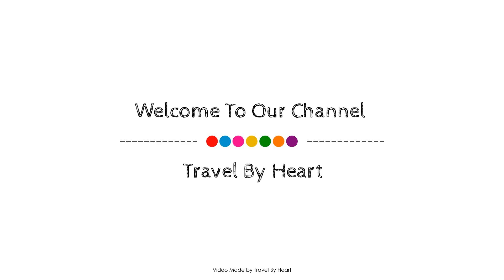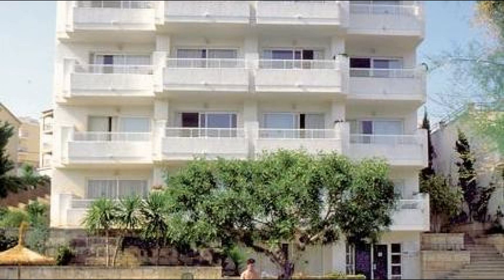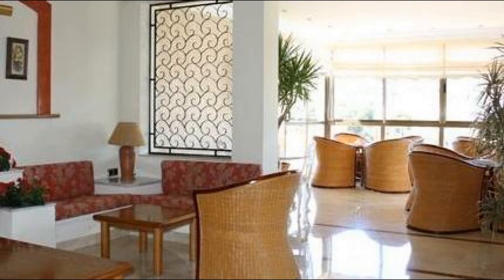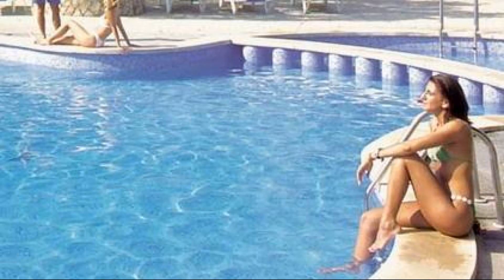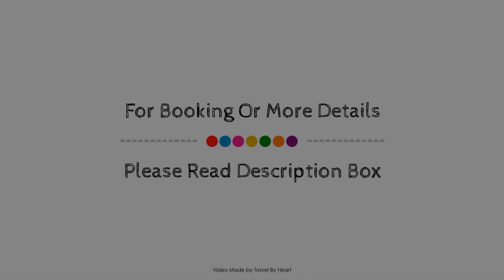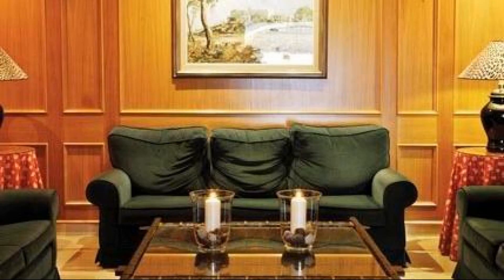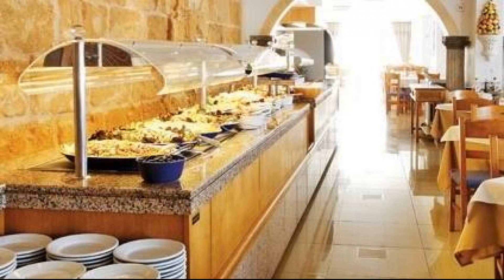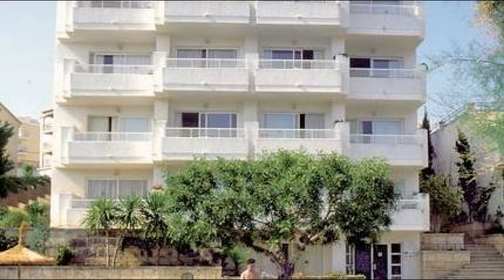Hotel & Apartamentos Casablanca, Majorca, Spain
Searching For
1. Hotel & Apartamentos Casablanca - Majorca
2. Hotel & Apartamentos Casablanca - Majorca Virtual Tour
3. Hotel & Apartamentos Casablanca - Majorca Rooms
4. Hotel & Apartamentos Casablanca - Majorca Amenities
5. Hotel & Apartamentos Casablanca - Majorca Videos
6. Hotel & Apartamentos Casablanca - Majorca Offers
7. Hotel & Apartamentos Casablanca - Majorca Deals
Audio Credit:
Track Title: Subway Dreams
Artist: Dan Henig